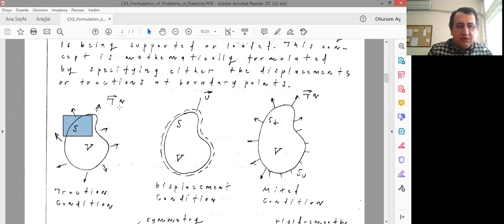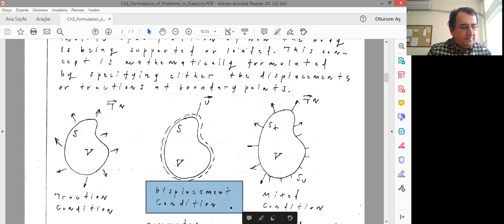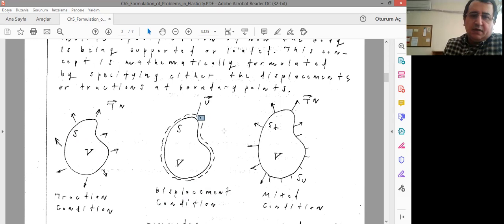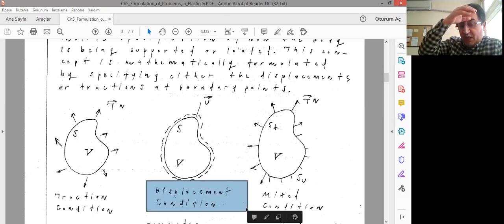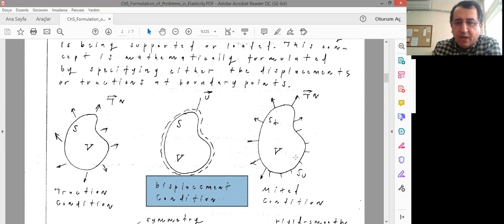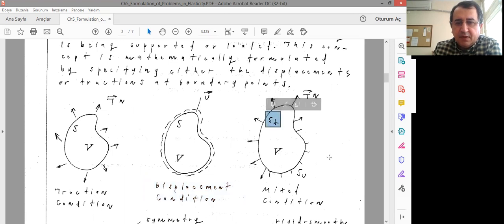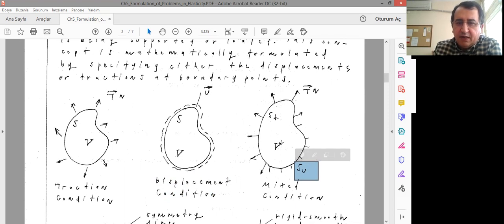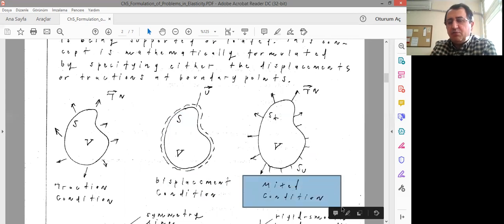Boundary conditions in elasticity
Formulation and boundary conditions